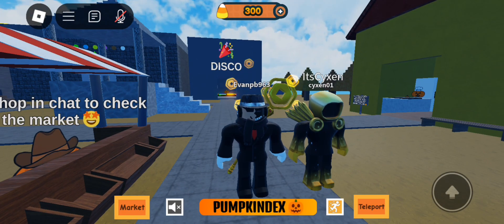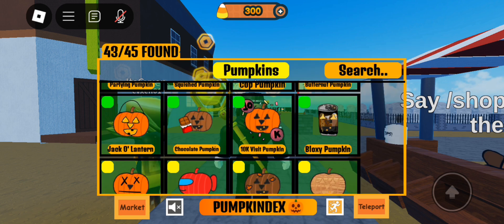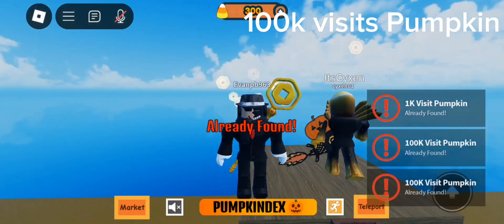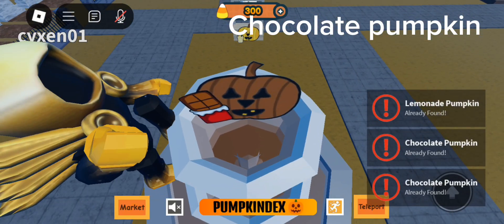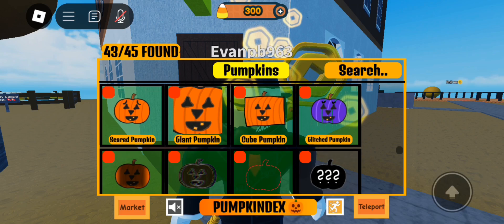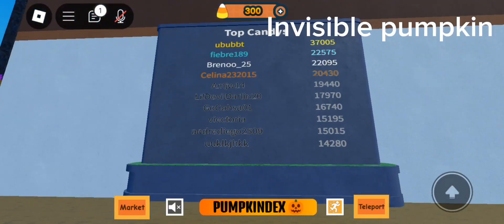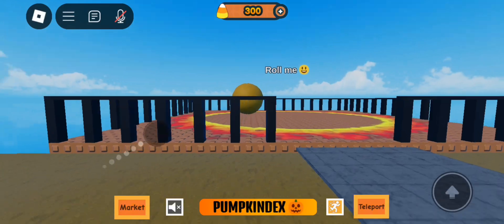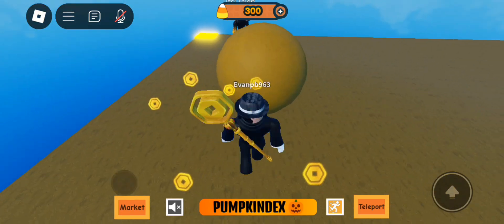New update in find the pumpkin [45]